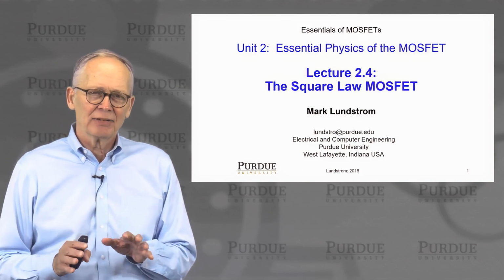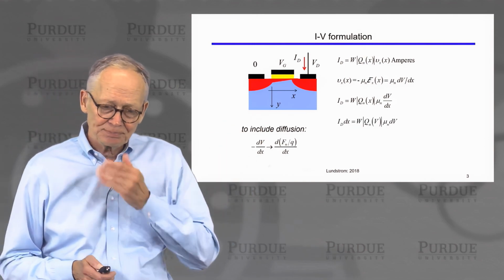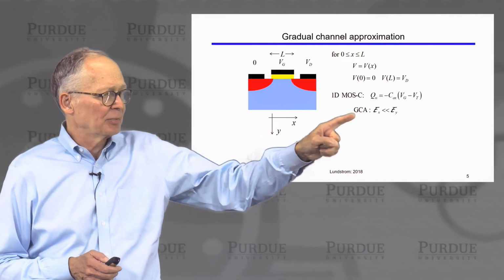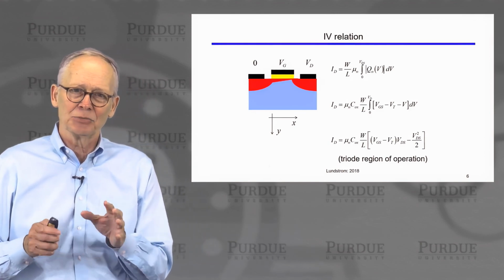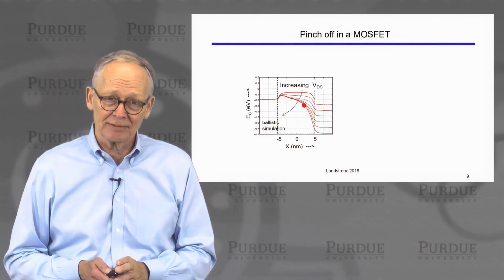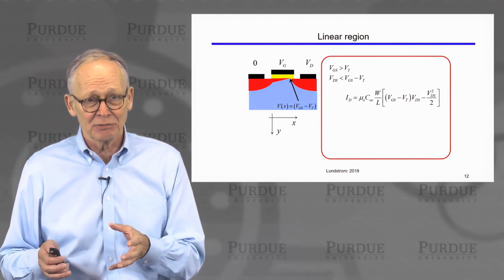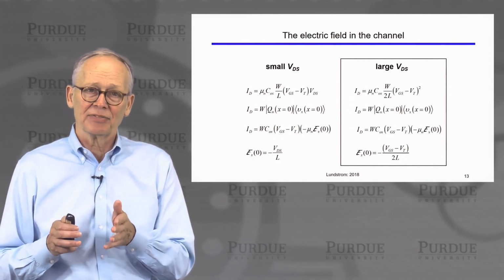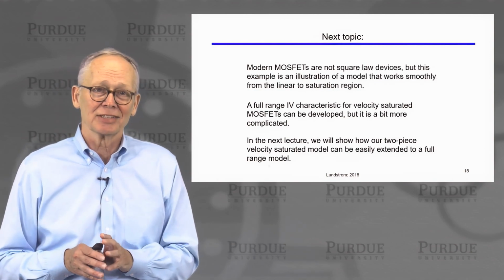Fundamentals of Transistors | Week 2.04 - The Square Law MOSFET | Purdue University